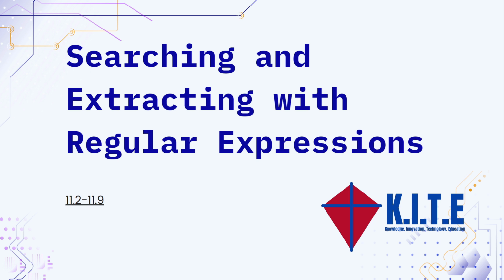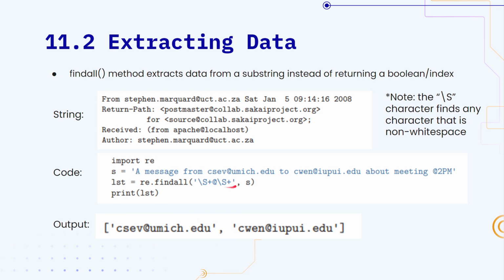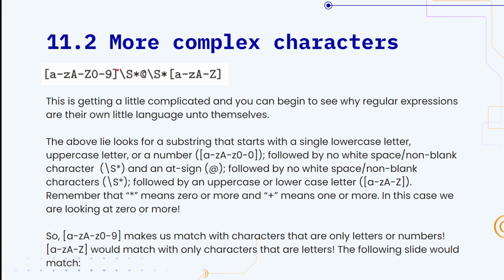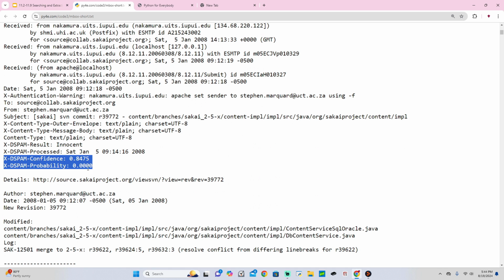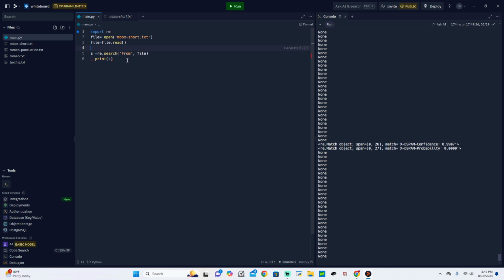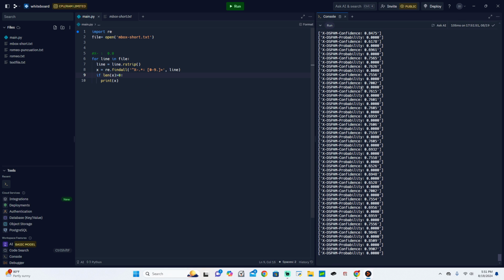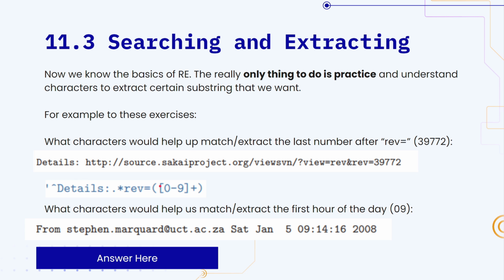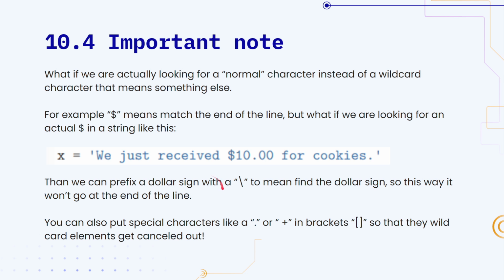Regular Expressions in 10 minutes (RegEx) | RegEx Part 2 |KITE Free Python Course | 11.2-11.9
0:00 - Intro
0:14 - Findall method
5:14 - Searching and Extracting a String
9:55 - String Matching Exercises
12:01 - Important Note